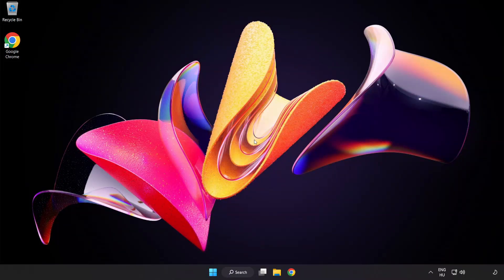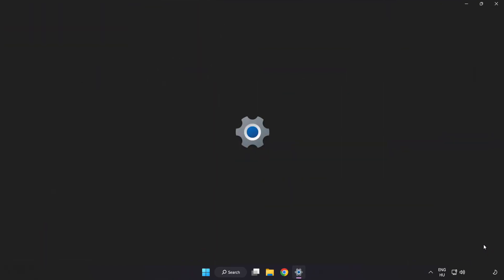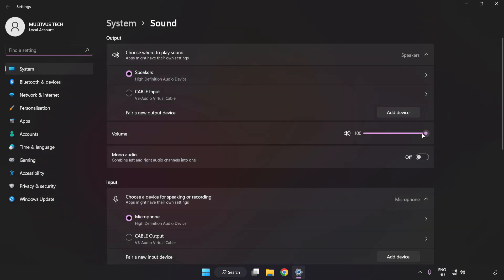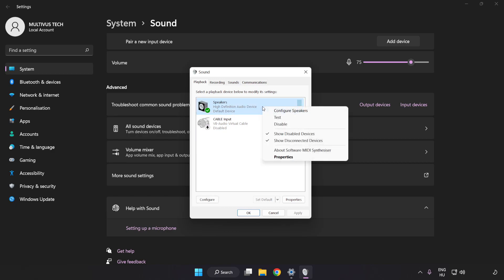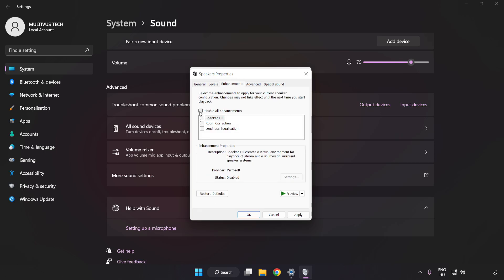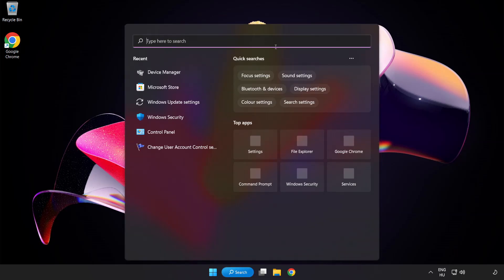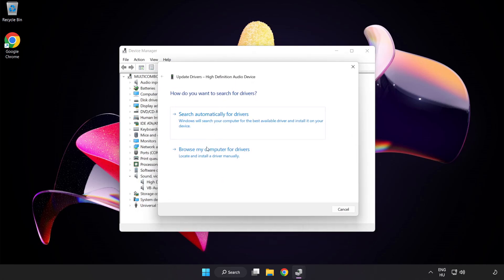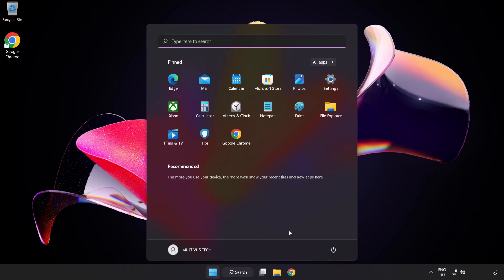How to FIX Dota 2 No Audio/Sound Not Working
I'm going to show How to FIX Dota 2 No Audio/Sound Not Working